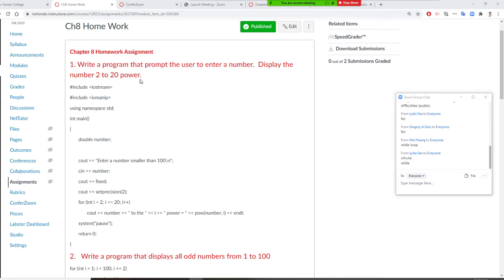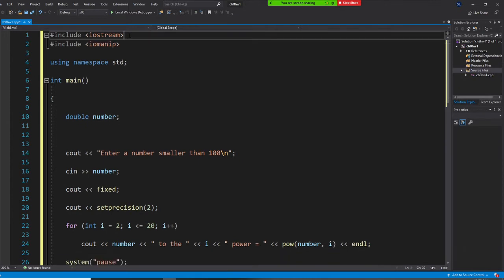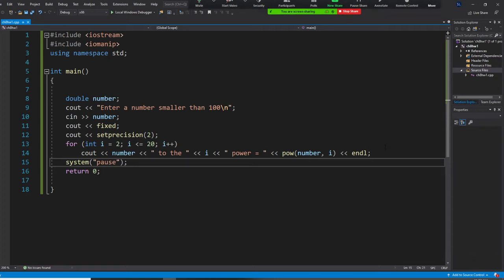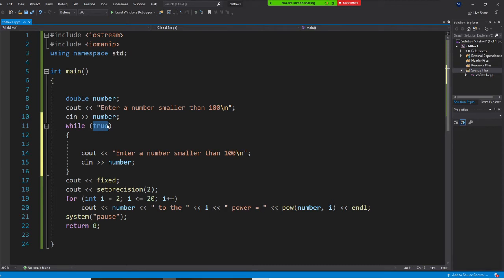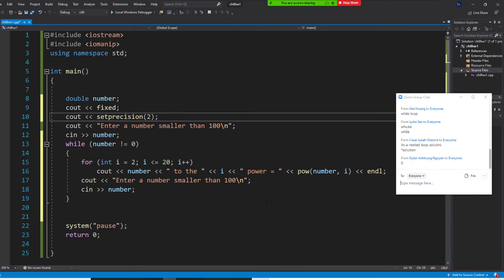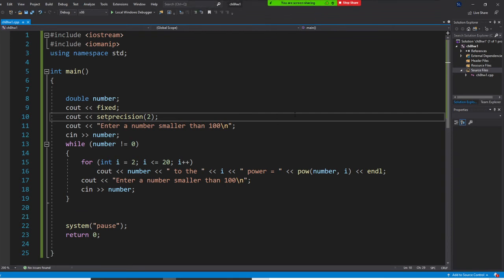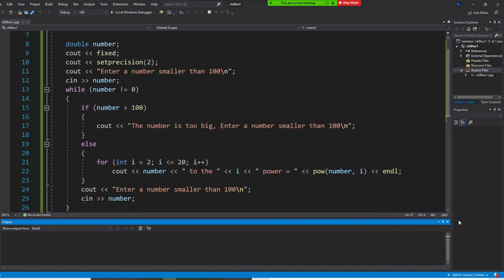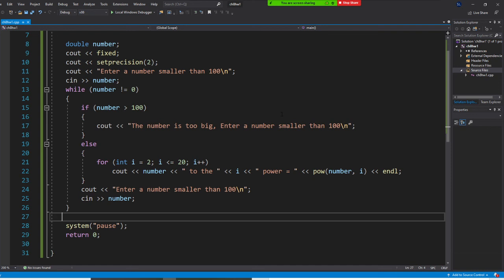C++ programming , double for loop to calculate the exponent of the input number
Write a program that prompt the user to enter a number.  Display the number 2 to 20 power.